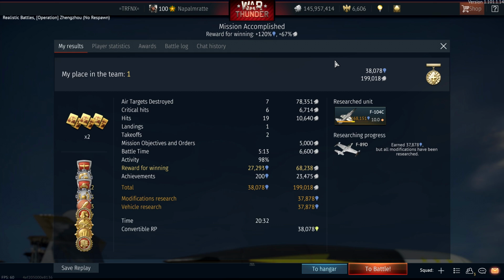I Got Hated for This Carry - 7 Kills in F-89D [War Thunder]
I called it the 'flying flak' once but I think 'King of Hate' is more appropriate.